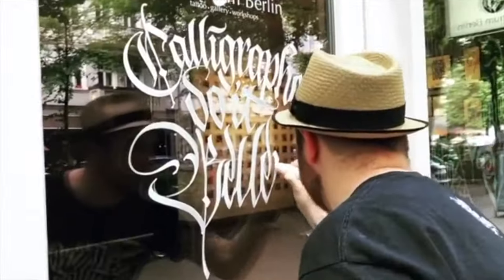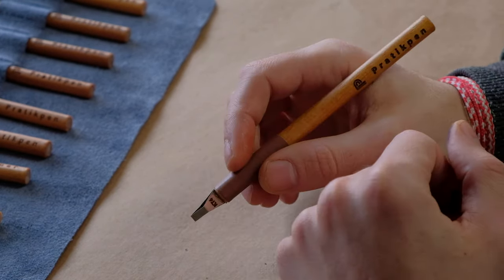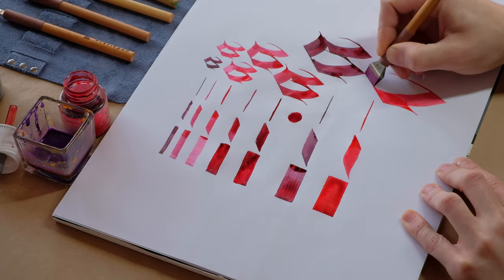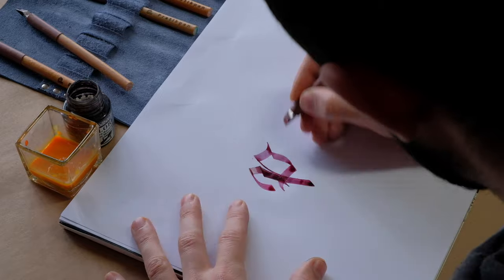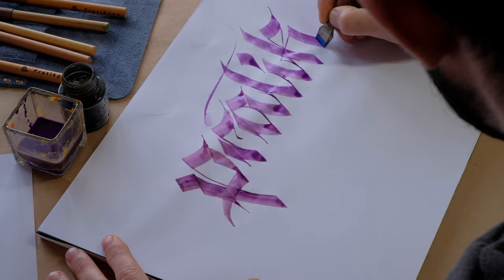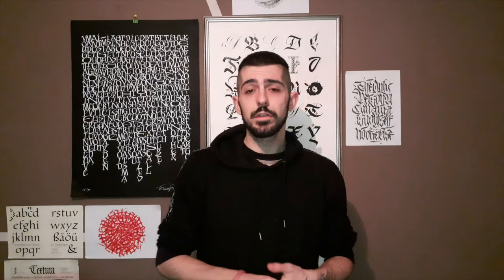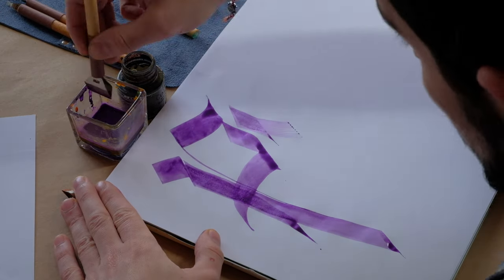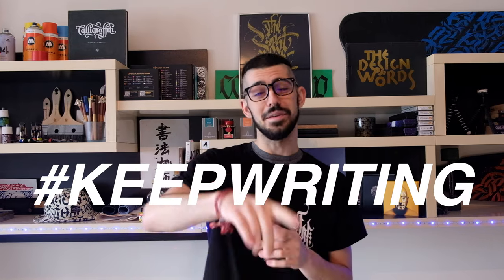WHY ARE PRATIK PENS THAT SPECIAL? (BEST CALLIGRAPHY PENS?)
The first 500 people who click the link will get 2 free months of Skillshare Premium

Which one do you prefer? Automatic or Pratik pens??

00:24 - Basic info about Pratik Pens
01:37 - Testing 4mm Pratik
01:46 - 6mm Pratik
01:53 - 8mm Pratik
02:00 - 10mm Pratik
02:07 - 12mm Pratik
02:14 - 16mm Pratik
02:21 - 19mm Pratik
02:36 - 25mm Pratik
02:57 - writing with 4mm
03:06 - writing with 6mm
03:17 - writing with 8mm
03:34 - writing with 10mm
03:53 - writing with 12mm
04:16 - writing with 16mm
04:36 - writing with 19mm
05:39 - This video is sponsored by Skillshare
06:40 - Writing with 25mm
07:27 - Testing Pratik Multiliner

Calligraphy and Lettering supplies